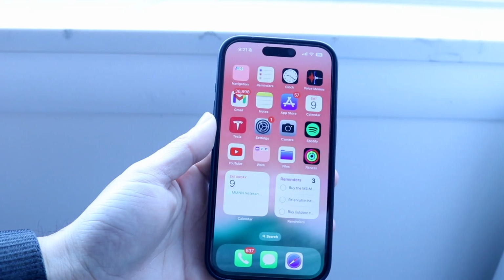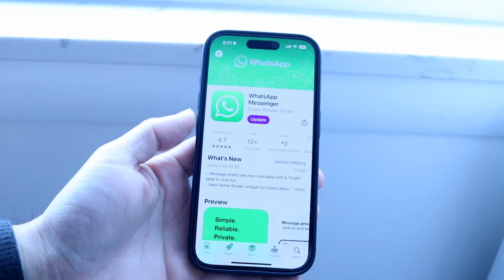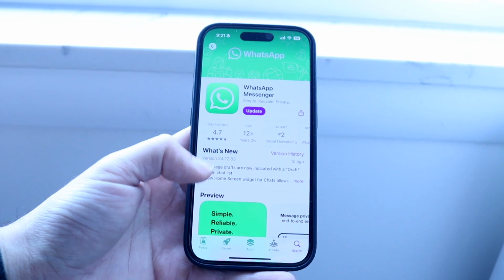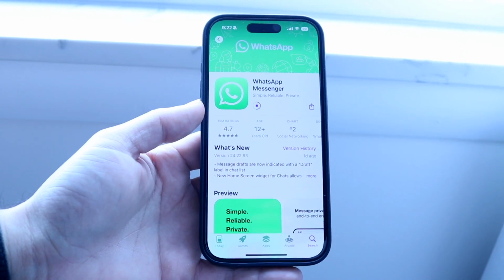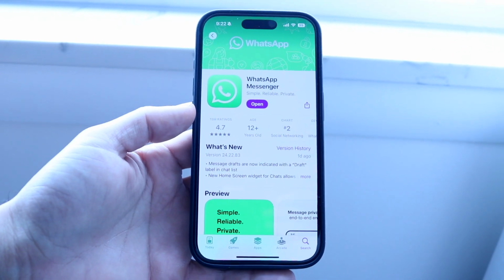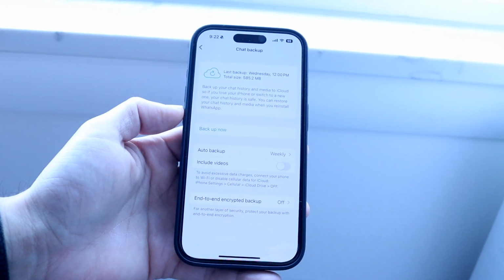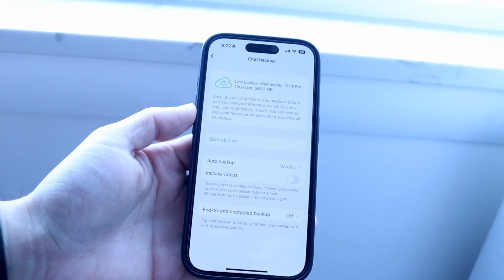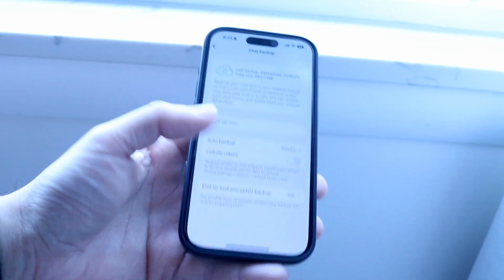How To FIX WhatsApp Transfer Not Working! (2024)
Here is exactly How To FIX WhatsApp Transfer Not Working! (2024)